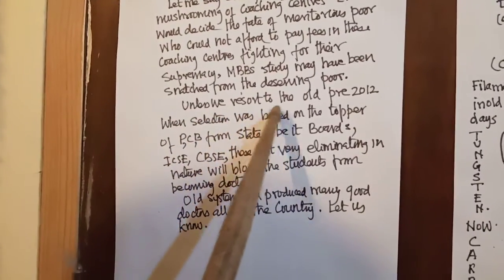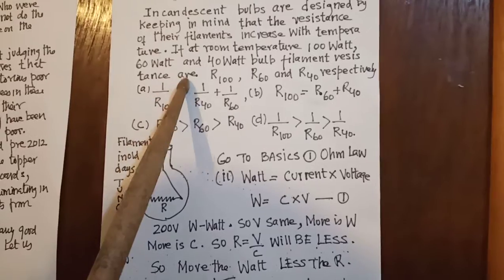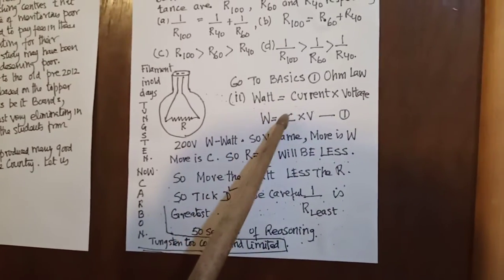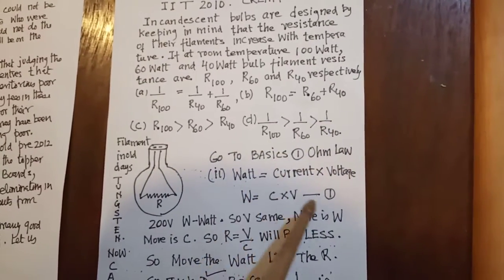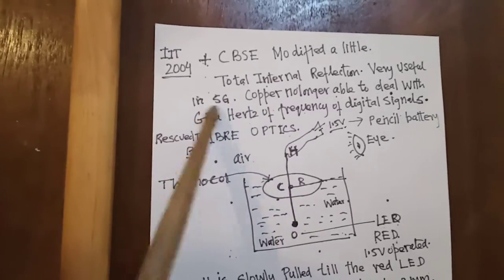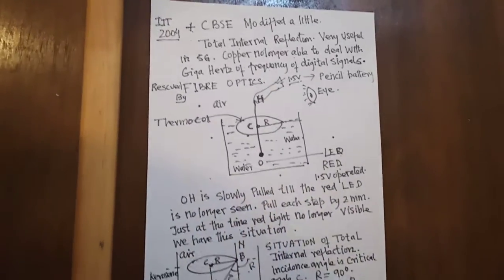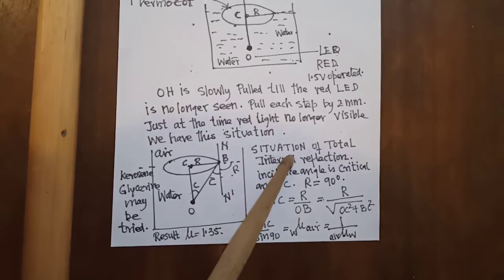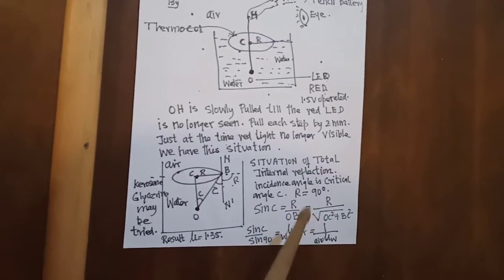Neet 2020 scrutinised (part 1)